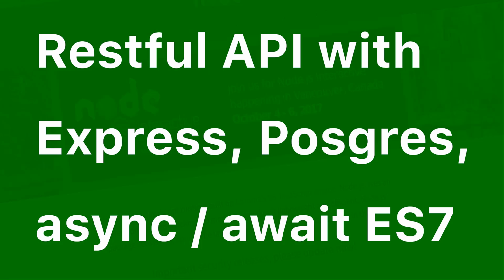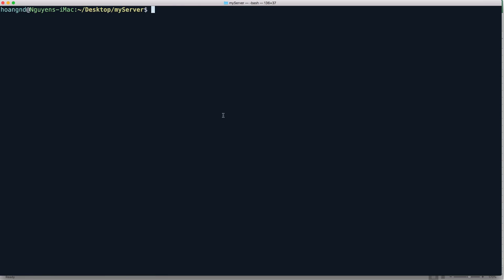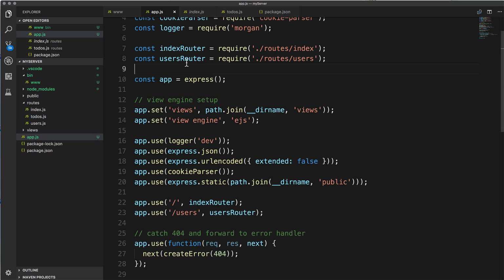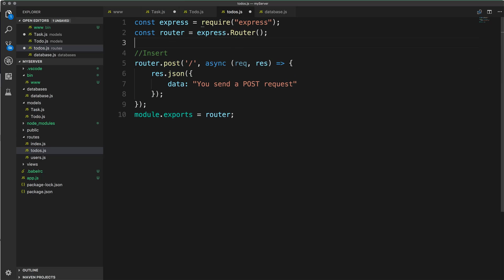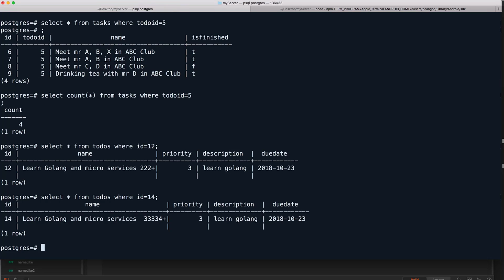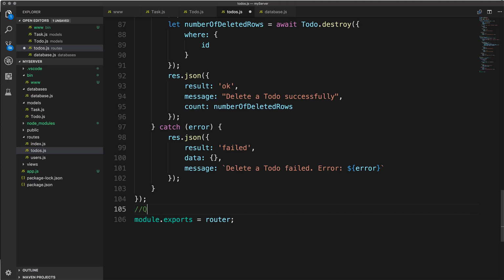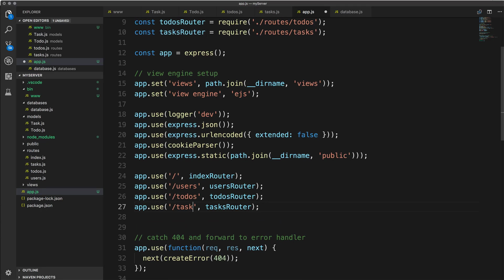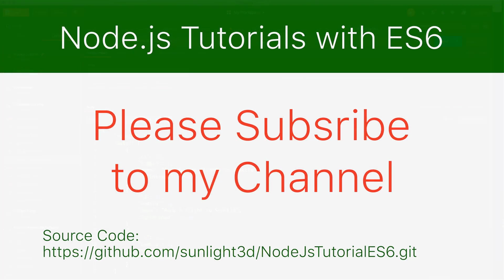Lession 21 Create CRUD Restful Api with Express Postgres ES7 async await